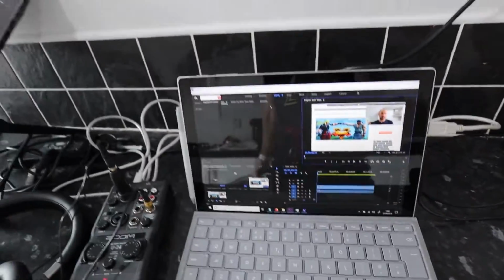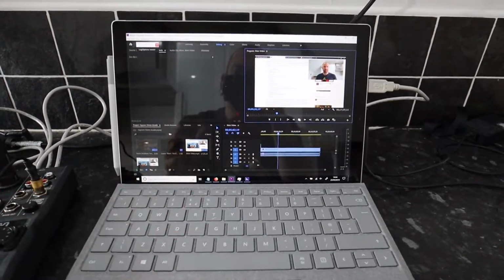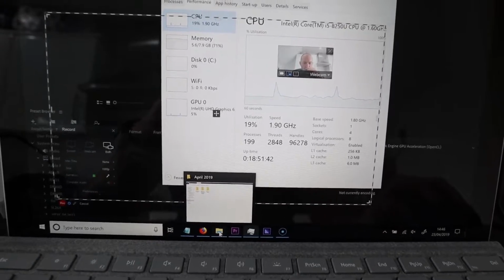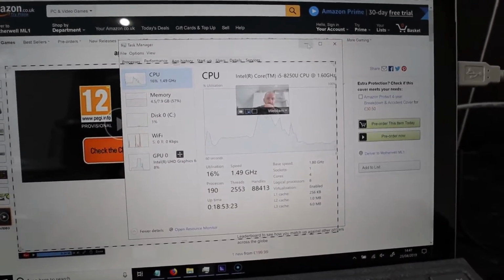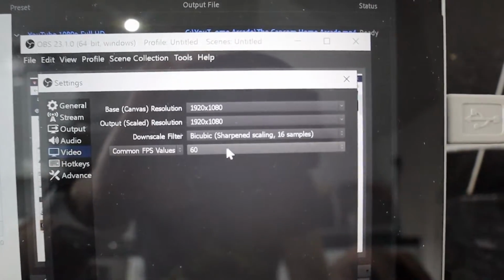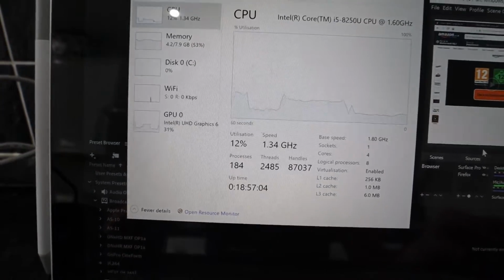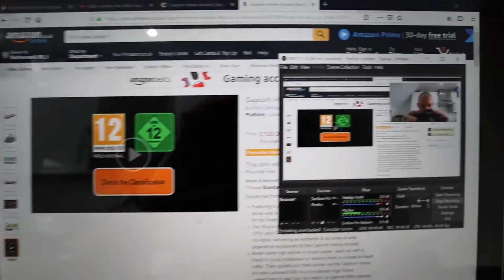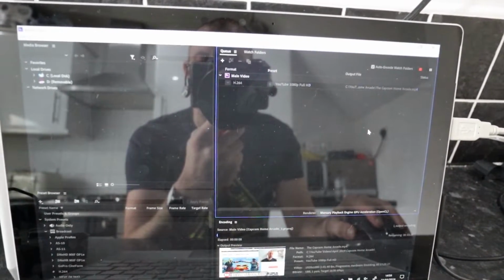OBS Recording & Screen Recording With the Surface Pro 6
I do some tests to show you how the Surface Pro 6 handles OBS and screen recording. The version I have is the i5 with 8GB of RAM and 256GB of storage.

Amazon USA
Amazon UK

* Unfortunately, the audio recording I recorded with the lavalier microphone was recorded at the wrong sampling frequency, so the final audio was a few minutes short and out of sync. This is why audio quality is poor.

Kevin